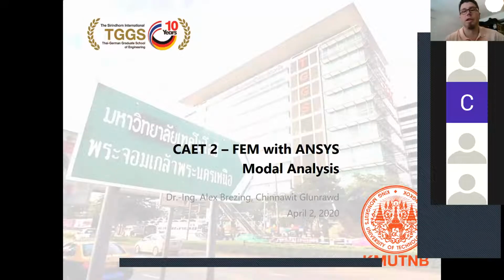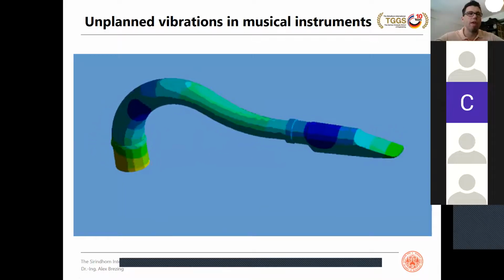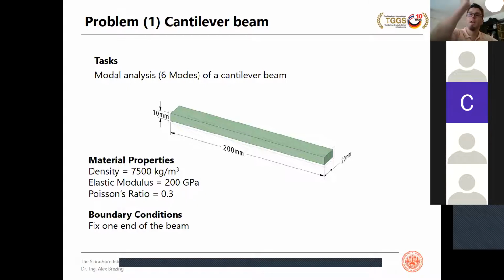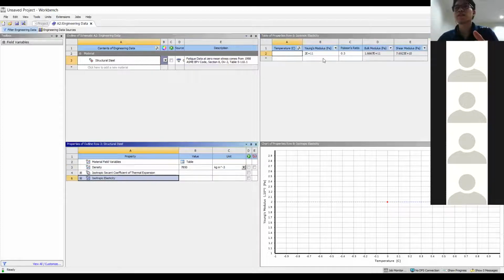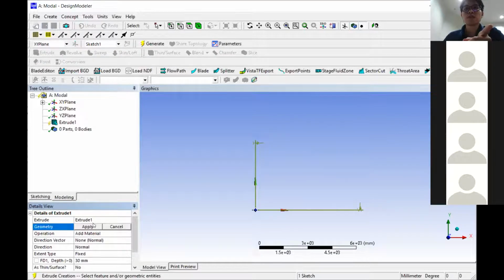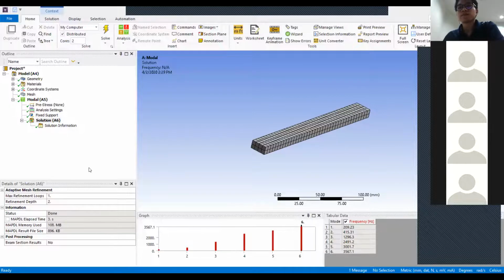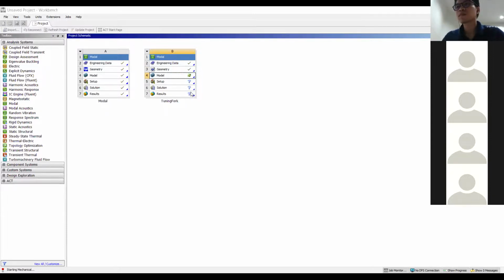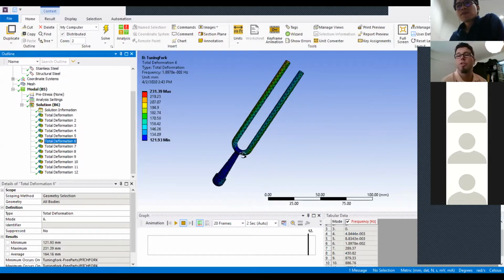Modal Analysis with ANSYS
Recorded Online Lecture (2nd of April 2020)  by Dr. Alex Brezing and instructions on ANSYS by Mr. Chinnawit Glunrawd from the CAET2 course in the MESD M.Eng. program at TGGS.

Contents:
- explanation of fundamental terms

- demonstration of "Modes" on an acoustic guitar
- demonstration of use of ANSYS FEM software for a modal analysis
  (general beam and pitchfork)